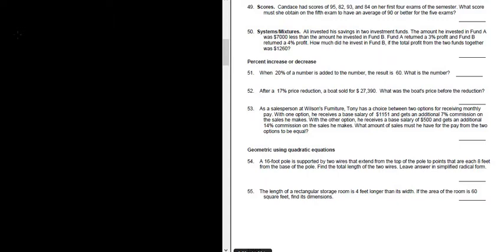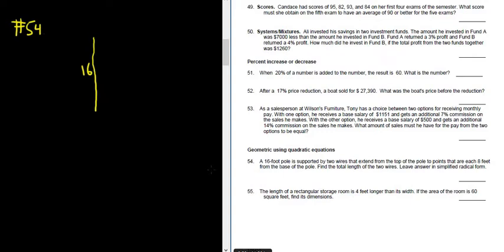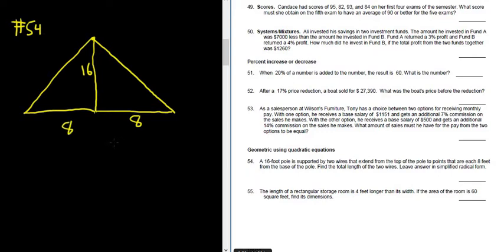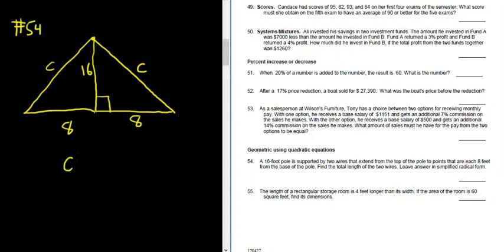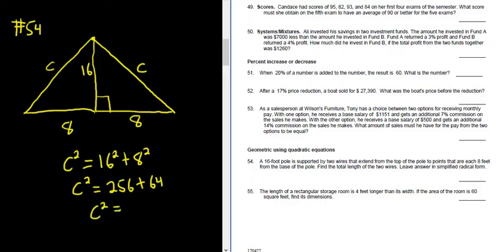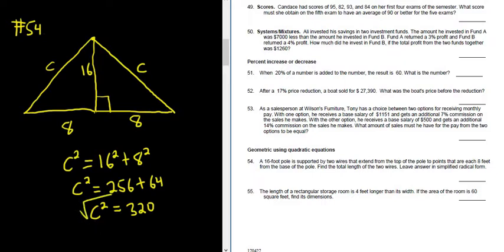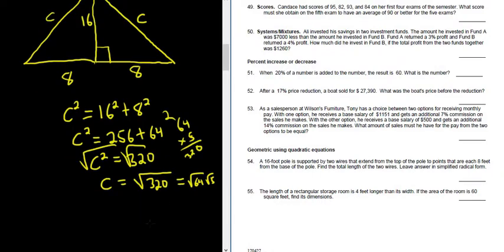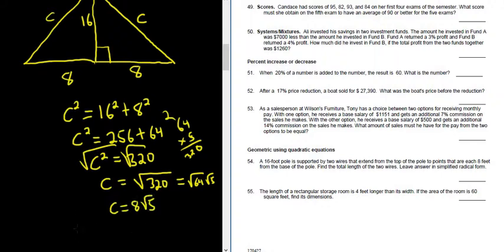#54. Total Length of Wires that Extend from the Top of a 16 Foot Pole to Points 8 feet from the Base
#54. Total Length of Wires that Extend from the Top of a 16 Foot Pole to Points 8 feet from Base